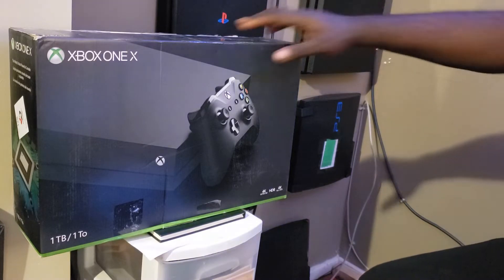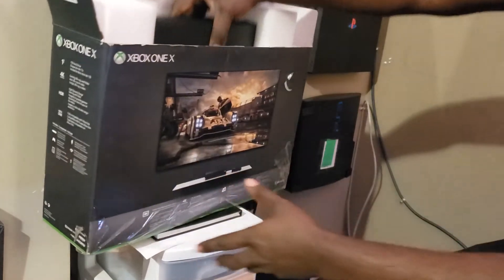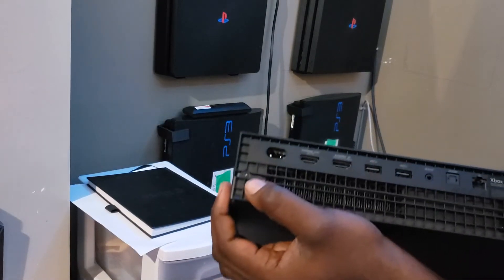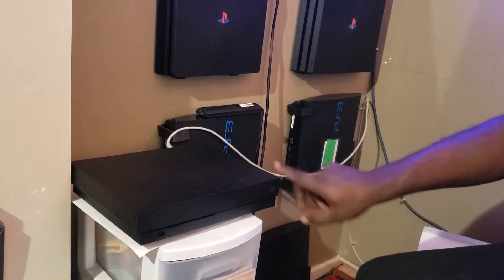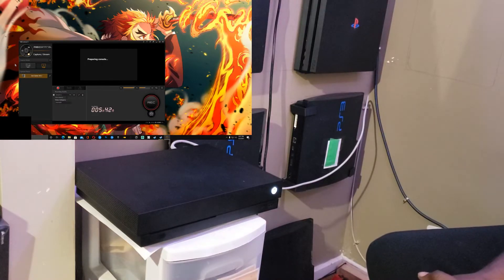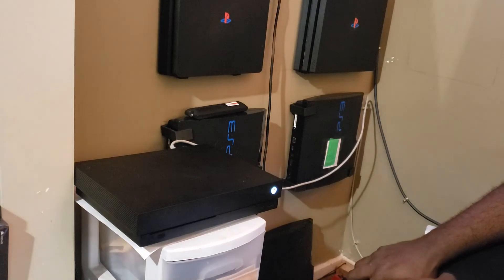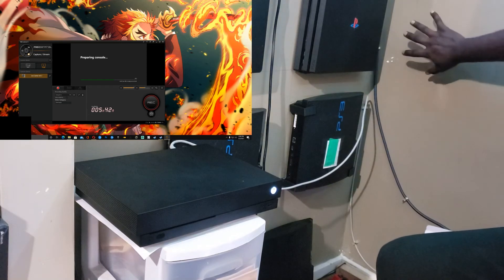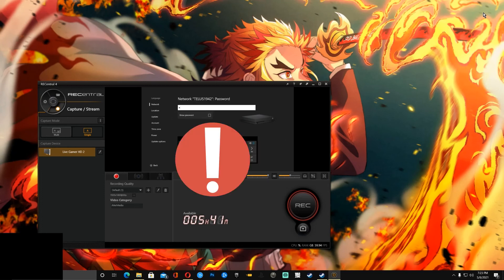I bought A Broken XBOX ONE X For $50 And Fixed It